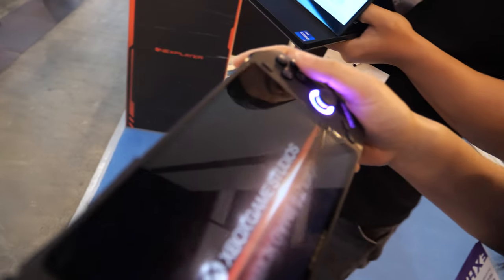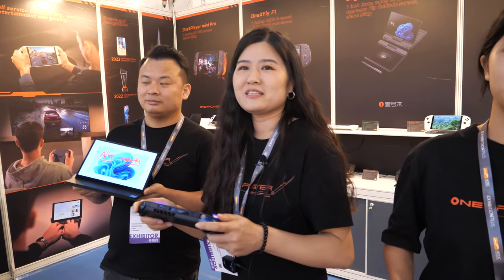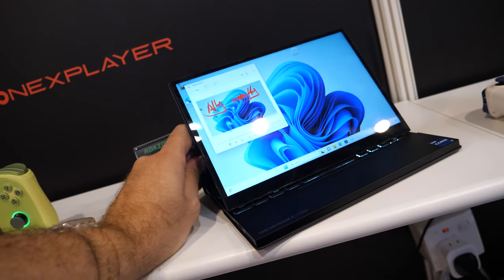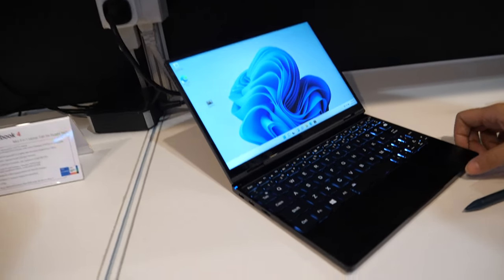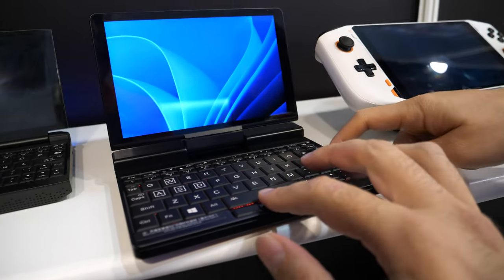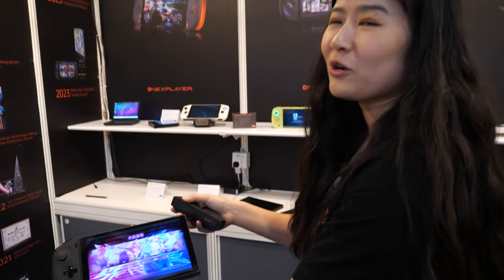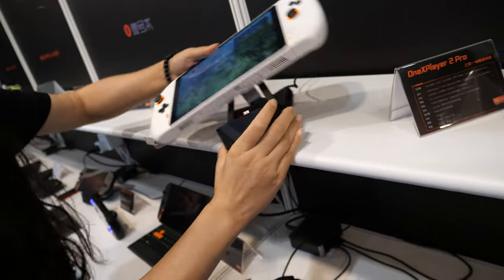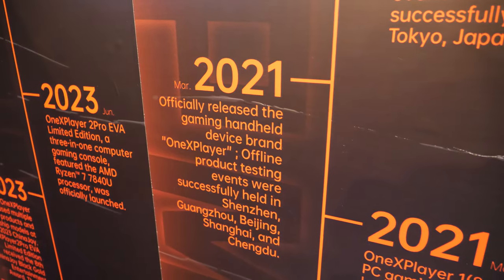One-Netbook Windows Gaming Consoles and Mini Laptops at the Hong Kong HKTDC Electronics Fair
Lilly Zhang, Oversea Sales Manager at Shenzhen One-Netbook Technology Co Ltd, with colleagues Seven, Ela, proceeds to delve into a detailed examination of the showcased tech products The star of the show is the Windows gaming console, running on an AMD Ryzen CPU, specifically the AMD Ryzen 7 784. Lilly emphasizes the high-performance aspect of this CPU, highlighting its capabilities in handling demanding gaming scenarios. She underscores the console's versatility, indicating that it accommodates games from the Steam and mpic platforms, broadening the gaming possibilities for its users. A demonstration is given using the Forza game, showcasing the console's capacity for smooth and seamless gaming experiences. What's notable is that it operates on a full Windows 11 system, ensuring users can easily switch between gaming and everyday computing tasks.

While discussing the affordability of the console, Lilly mentions that prices can fluctuate, urging viewers to check their official website for the latest information. She doesn't explicitly state a price, instead emphasizing the dynamic nature of pricing, ensuring that potential buyers are aware of any future adjustments.

Transitioning from the gaming console, Lilly introduces the mini laptop, an adaptable device that can serve as both a tablet and a conventional laptop. Notably, the laptop sports a 10.1-inch screen, perfect for multimedia consumption. She delves into its impressive hardware specs, revealing it is equipped with a 12th generation Intel CPU (Intel i7) and boasts an AMD GPU. This mini laptop provides flexibility with memory options, featuring 16GB or 32GB of RAM and storage configurations up to 1TB. These specifications make it a versatile choice for various user needs.

The conversation turns to the company's market presence and distribution, highlighting their established footprint in the United States. Lilly introduces a new product, the engineering PC, which stands out with its multiple ports and cooling capabilities, making it an ideal choice for professionals and gamers alike. She underlines its compact design and versatile usability.

In a significant moment, Lilly mentions that the company has a robust lineup that comprises two main product categories: the Windows gaming console and the business-focused laptops. It's clear that the tech company has made notable progress, transitioning from its first-generation model to its fifth-generation product, with the model on display being the latest iteration.

Lilly concludes with a reflection on the brand's global influence and growing fan base, stressing that their products are well-received and supported by customers worldwide. This comprehensive interview offers viewers a thorough understanding of the tech company's products, its reach, and its commitment to innovation and versatility in the tech market.